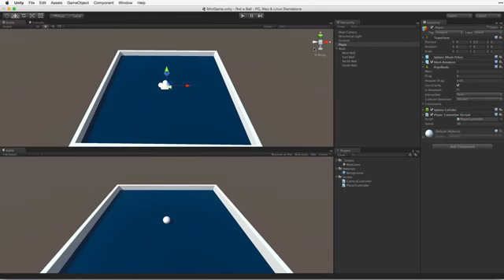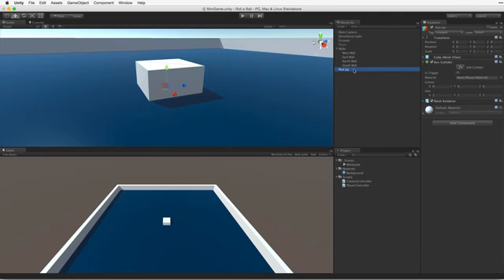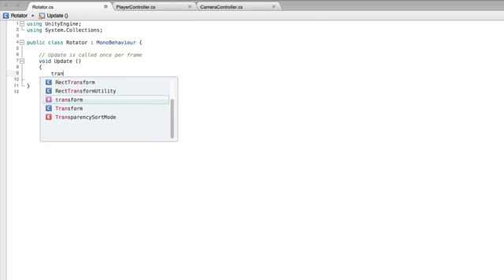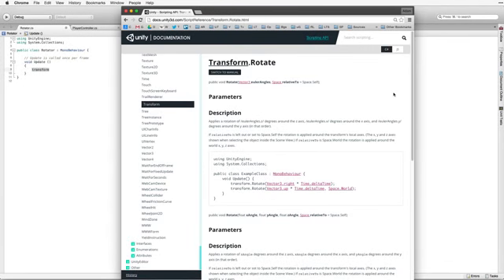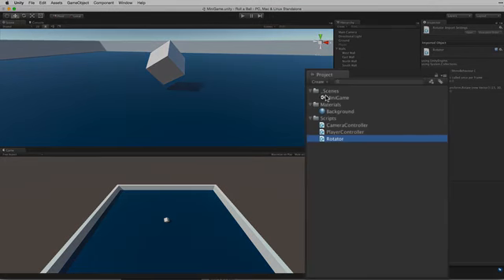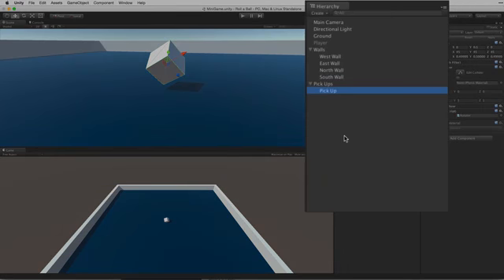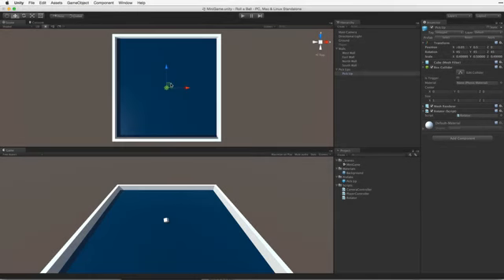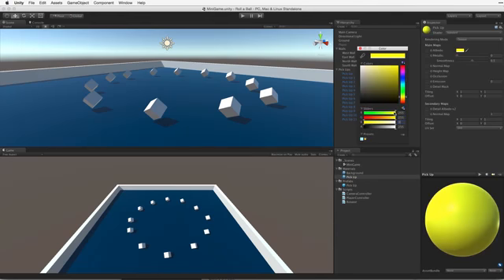Unity 5 Roll a Ball game 5 of 8 Creating Collectibles Unity Tutorials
This is 5 part out of 8.